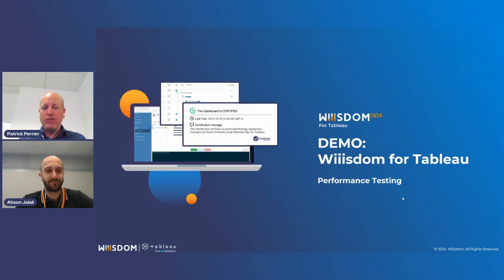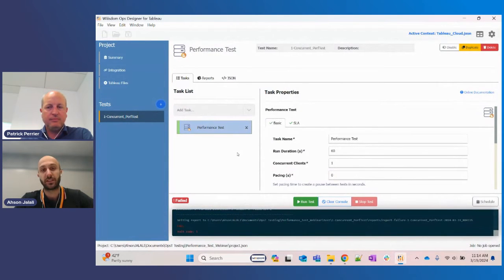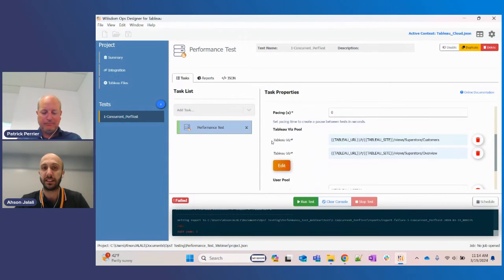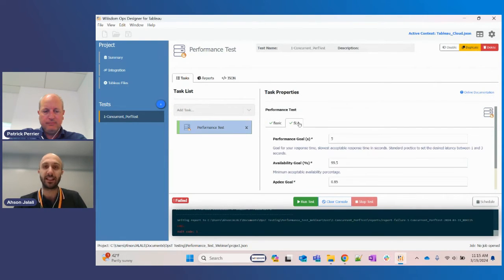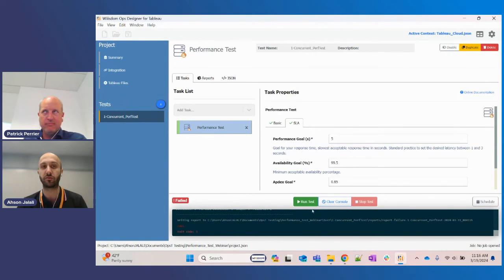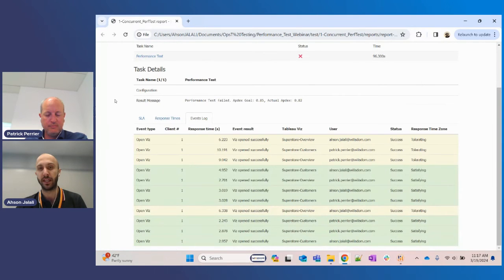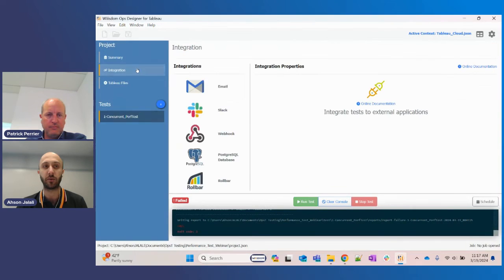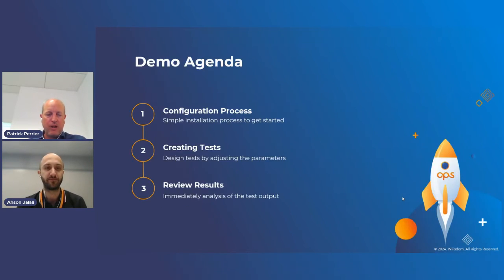Introducing Automated Tableau Performance and Load Testing 2.0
Discover the alternative to Tabjolt with this introduction of Tableau automated performance and load tests 2.0!